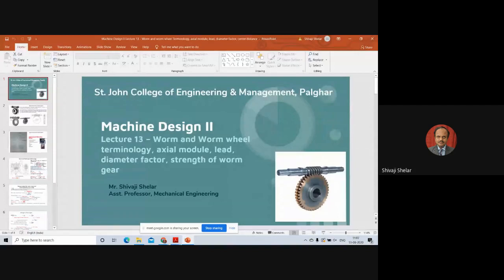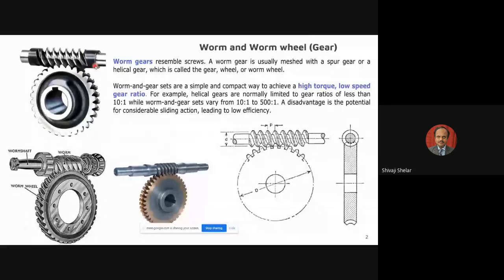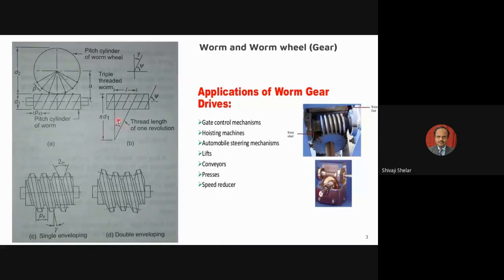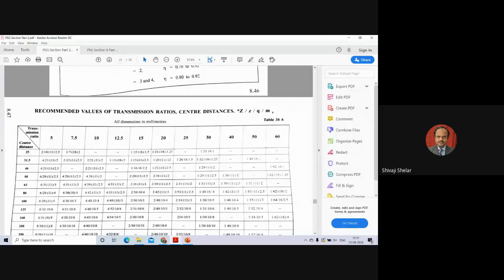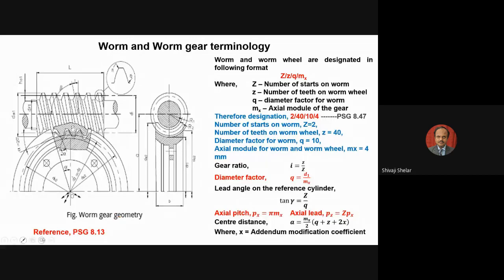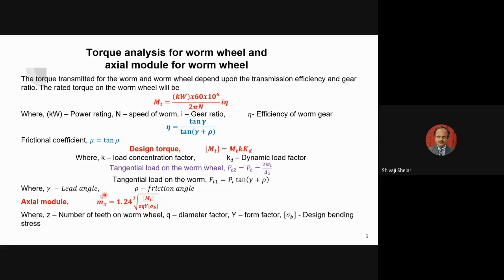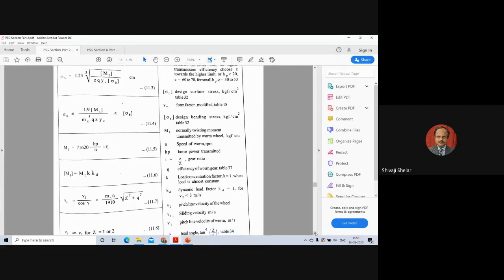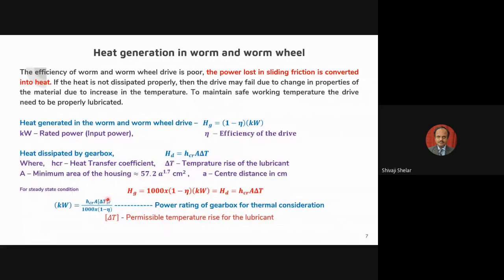Worm and Worm wheel fundamentals, Design considerations